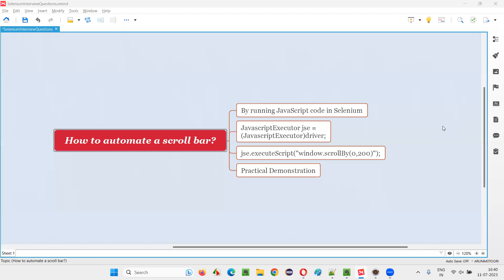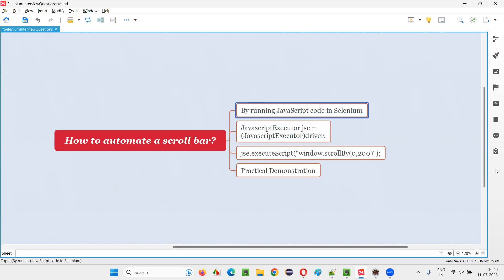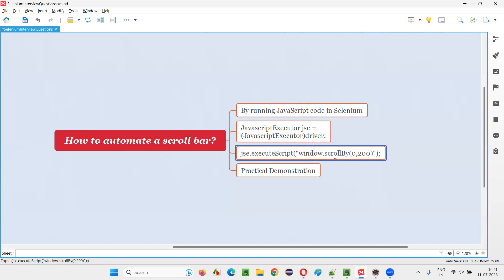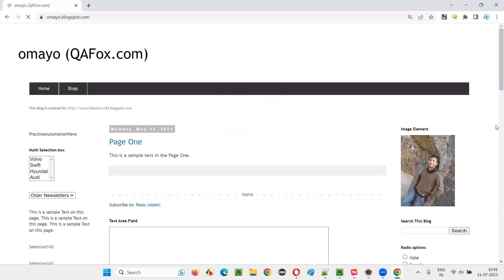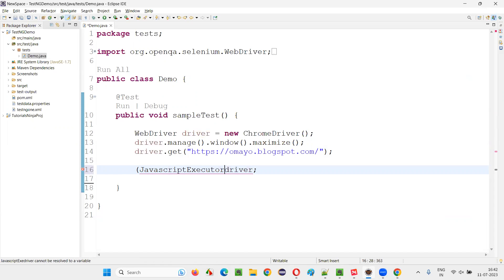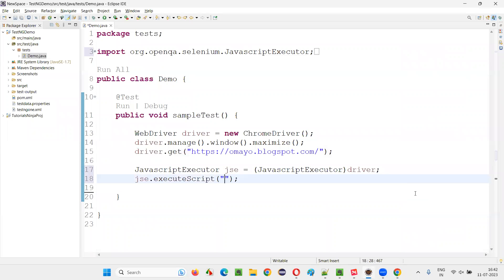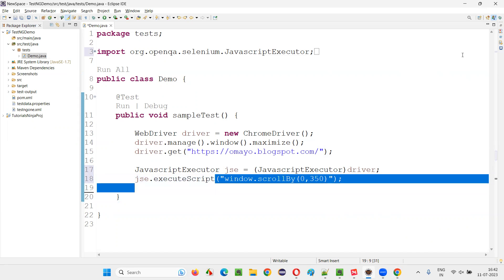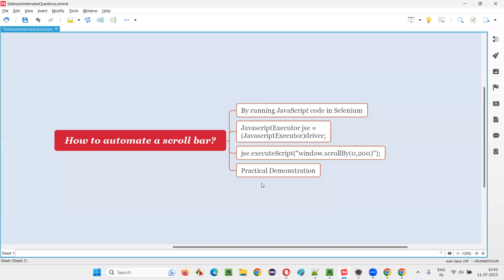How to automate a scroll bar (Selenium Interview Question #465)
How to automate a scroll bar